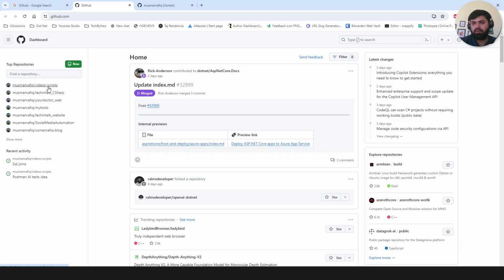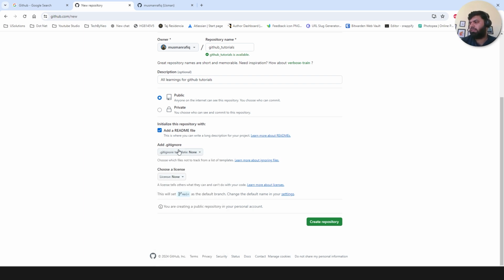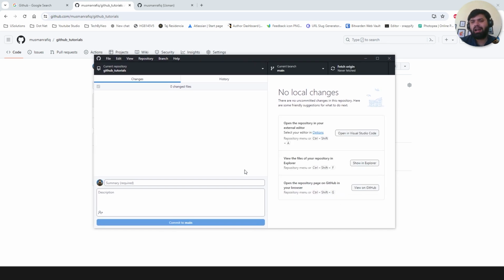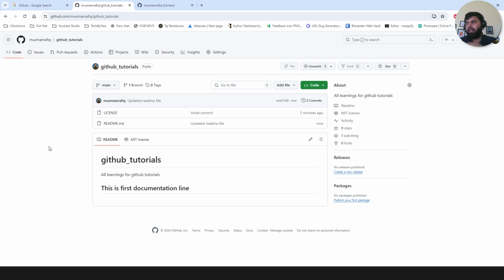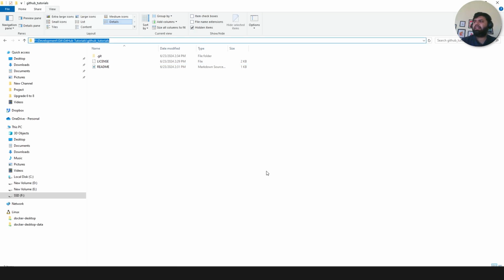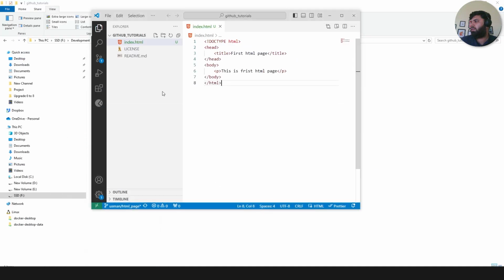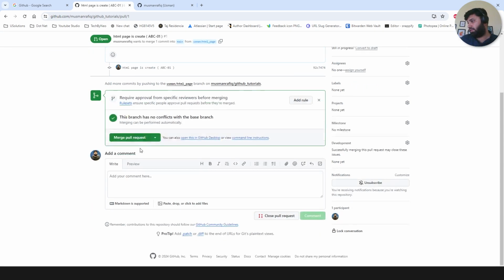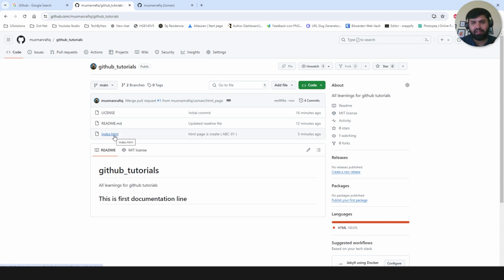Github 2024: Why you need a github profile As a Developer or Programmer?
In today's tech-driven world, having a GitHub profile is essential for any programmer or developer. It acts as your coding portfolio, showcasing projects, contributions, and technical skills to potential employers. GitHub also allows you to collaborate on open-source projects, improving your coding abilities and building a network with fellow developers. With its powerful version control system, GitHub helps you manage complex projects and track your progress.

Additionally, it offers endless learning opportunities by following other developers' work, and many employers prioritize candidates with an active GitHub profile. Engaging with the GitHub community keeps you up-to-date with the latest industry trends and coding practices.

Amazon Products Links:
BOYA BY-M1 3.5mm
BOYA BY-MM1 ShotGun Mic
Logitech Brio 101 Webcam
Sensyne 14'' Selfie Ring Light
Nikon Z 30 with Wide-Angle Zoom Lens
GODOX SK400II-V Light
Godox SL-60W Kit with Softbox